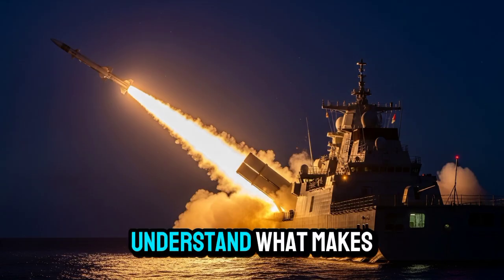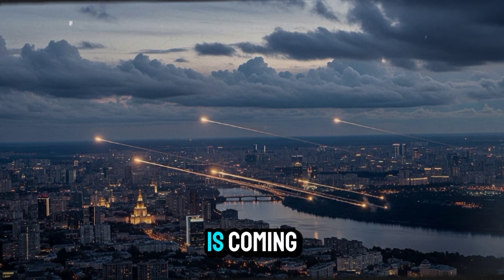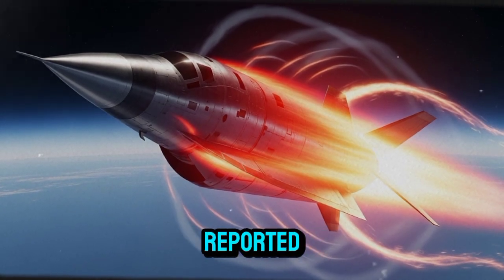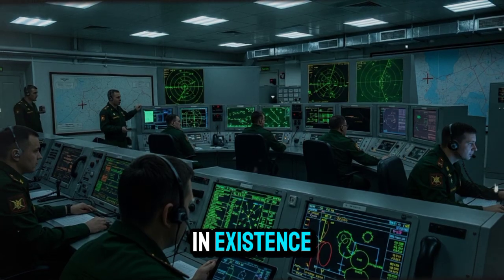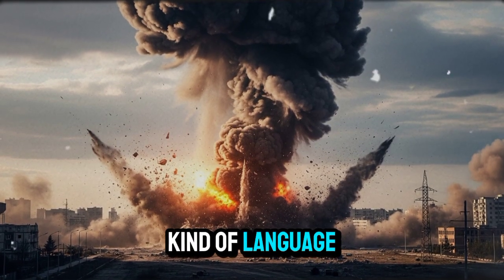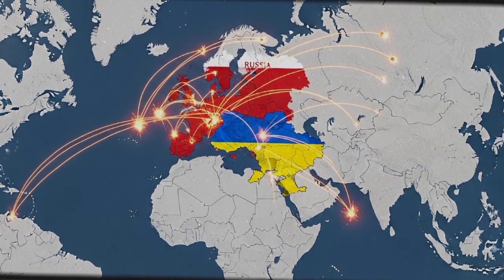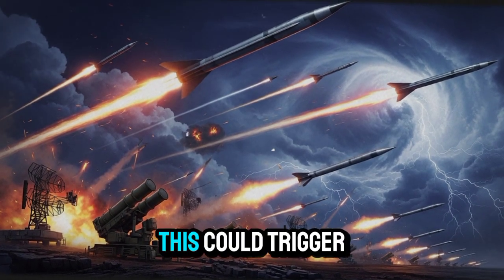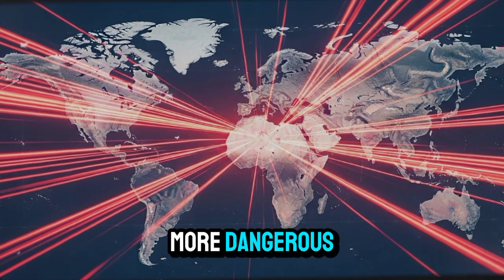Russian Zircon Missiles Target Kyiv as Ukraine Faces Growing Crisis"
Description:
In this video, we break down the latest global crisis as Russian Zircon hypersonic missiles target Kyiv, marking a dangerous escalation in the ongoing conflict. We dive into the technical aspects of the Zircon missile, its capabilities, and the implications for Ukraine and the world. Stay informed on the impact of this new weaponry and its potential consequences for international security.